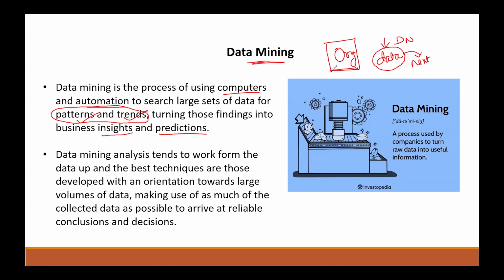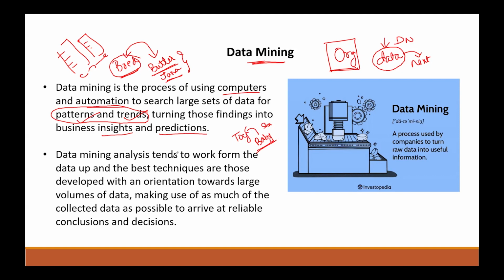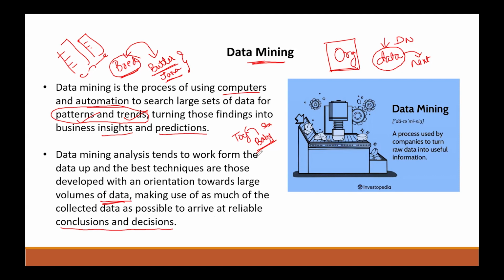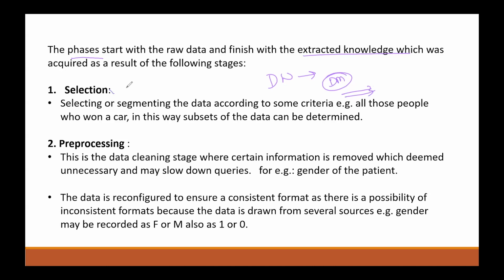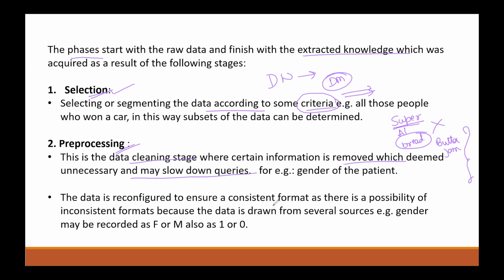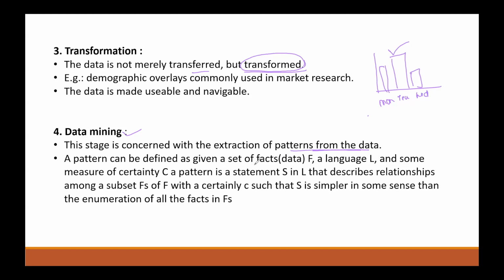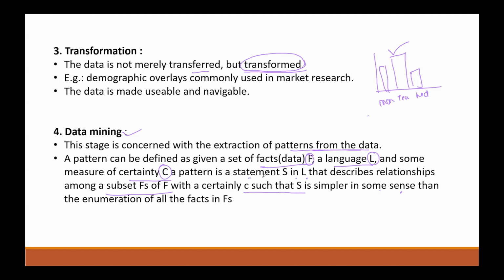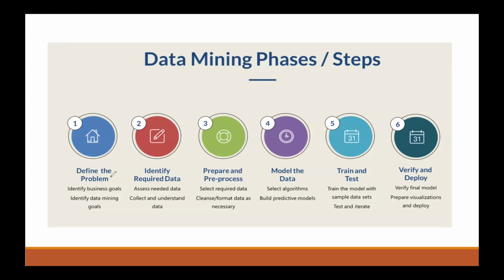CHAPTER 13 | S17 | DATA MINING | DATABASE CONCEPTS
Class : II PUC
Stream : SCIENCE AND COMMERCE
Subject : COMPUTER SCIENCE
Chapter Name : DATABASE CONCEPTS
Session : 17